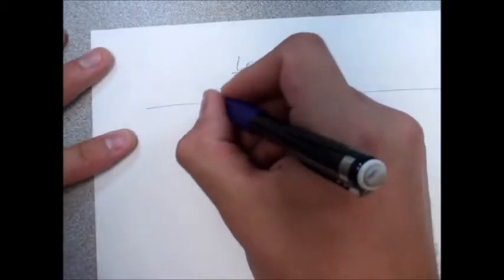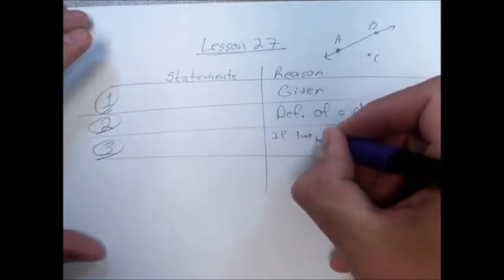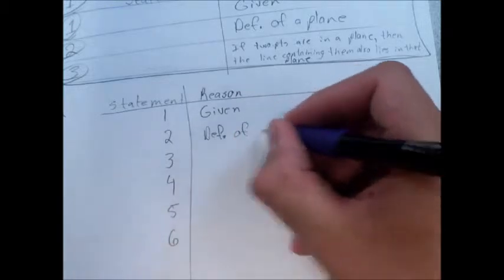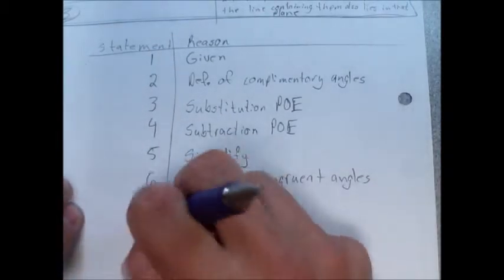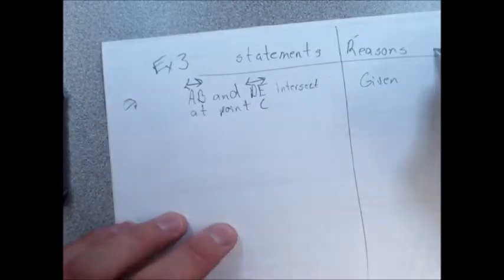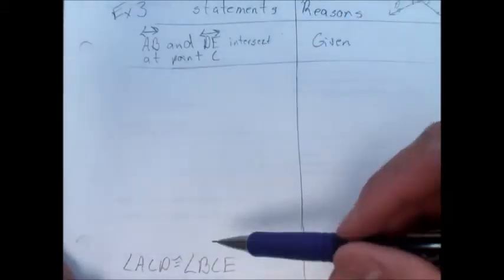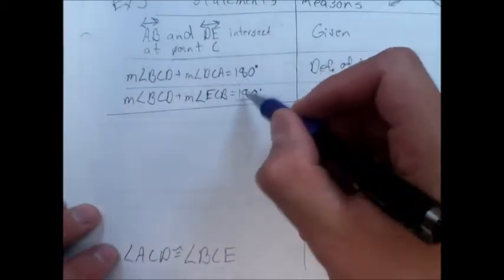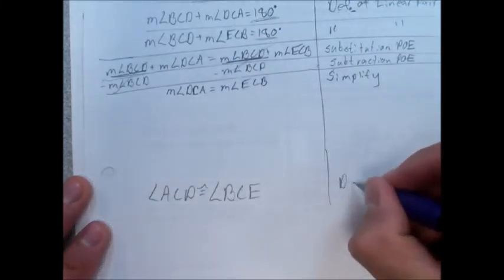Lesson 27 Two Column Proofs